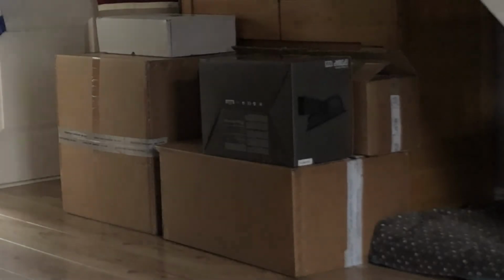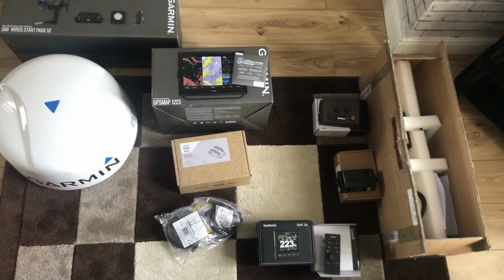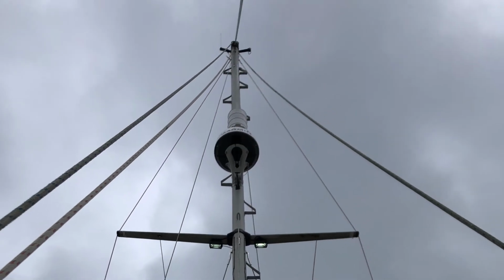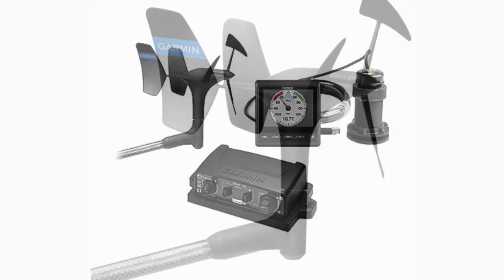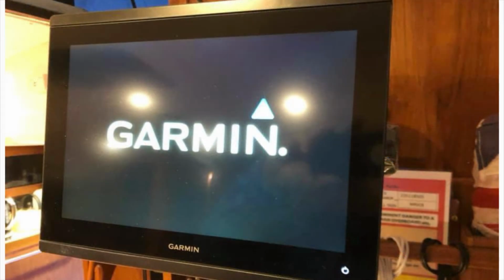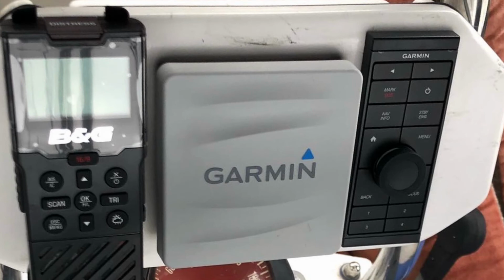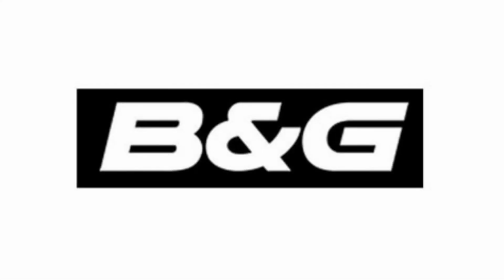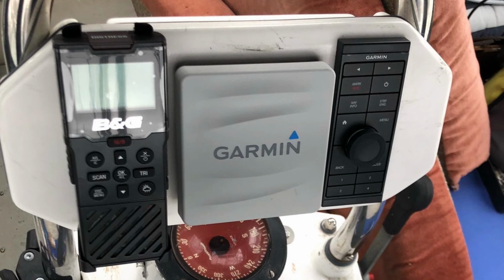SV 2nd Wind Season 4 episode 7. September 2021 Garmin and B&G equipment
This is not a sponsored video, I picked the equipment and paid for it myself, out of my own pocket. Everything I say is my own opinion, please do your own research before making any decisions yourself.

These are videos of the adventures of sailing vessel 2nd Wind and her custodians John & Sharon, as they learn and make the boat self-sufficient, safe and a home then watch them explore the UK and beyond,